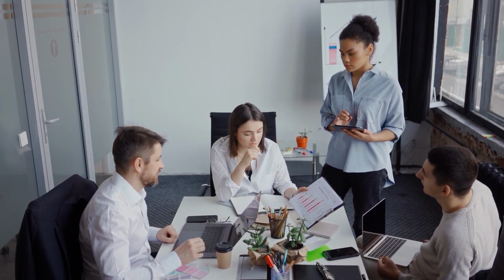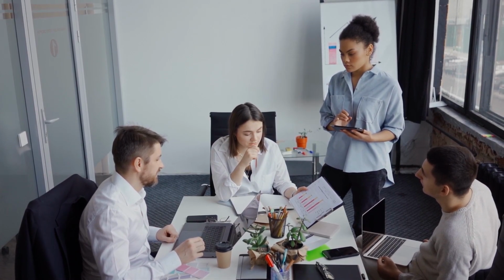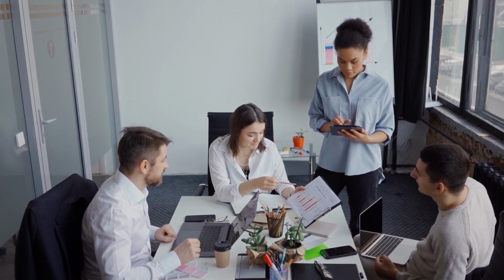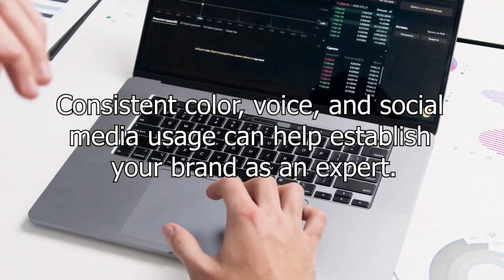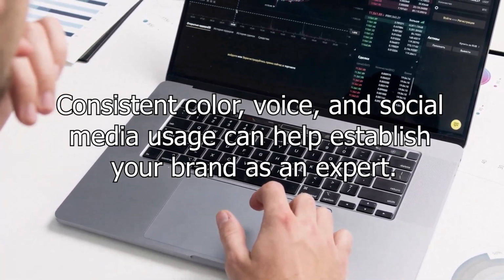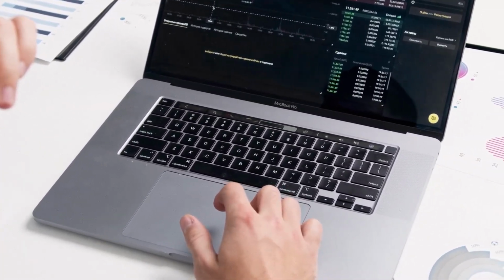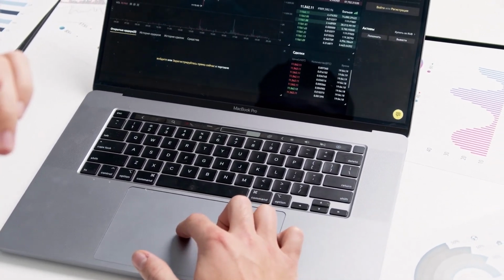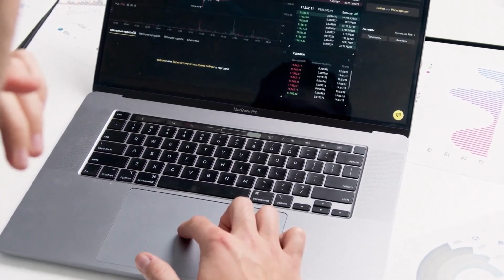How to Develop Your Personal Brand as a Real Estate Agent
Crafting a brand that showcases your credibility as a real estate professional is essential to securing business longevity. Personal branding demonstrates your business values and helps bring the best out of you in the process of connecting with prospective clients. Finding out what makes you interesting is the key to your success, because there are about 1.4 million licensed real estate professionals in the United States. When an aspiring homeowner is looking for a realtor, their options can seem endless.

Luckily for you, CORE Member, we have prepared a list on how you can develop your personal brand as a real estate agent!

0:14  -   Crafting A Brand
1:07  -   Real Estate Agent
1:28  -   What Is A Personal Brand?
3:02  -   Why Should I Hire You
7:58  -   Some Strategies For Starting

Our channel is a culmination of our experiences and content that motivates us.

- Real Estate Entrepreneurs

We will be showing you the latest news, tips and strategies in Real Estate for Real Estate Agents and Investors. This industry has produced more millionaires than any other and there is a wide variety of different niches in real estate that can make you wealthy. If you want success in your life and business then you came to the right channel because we will be uploading very frequently.